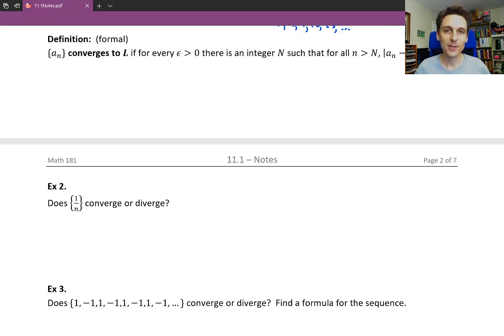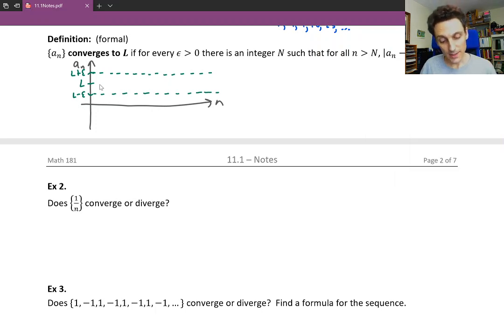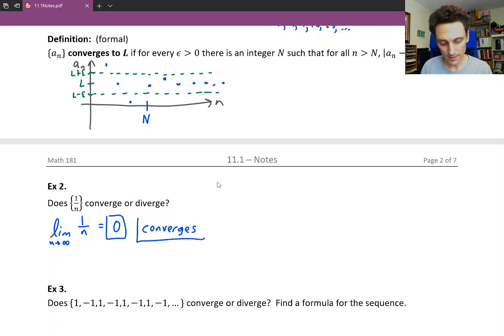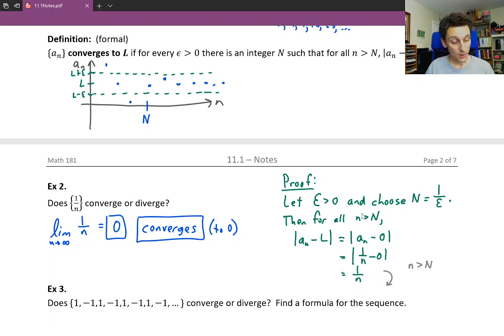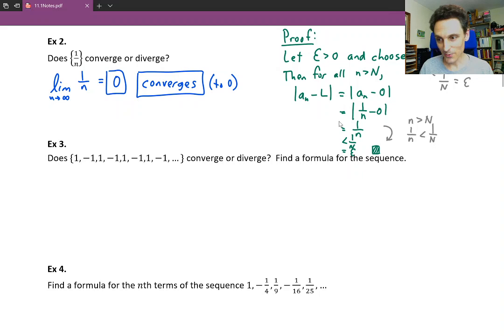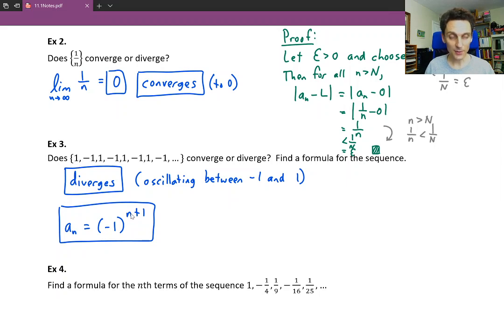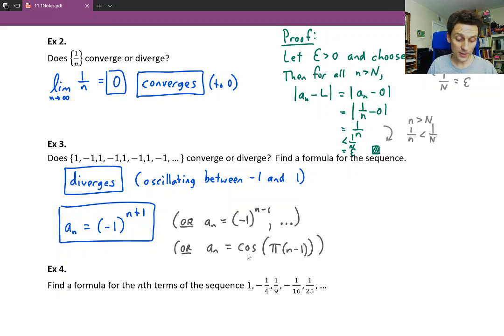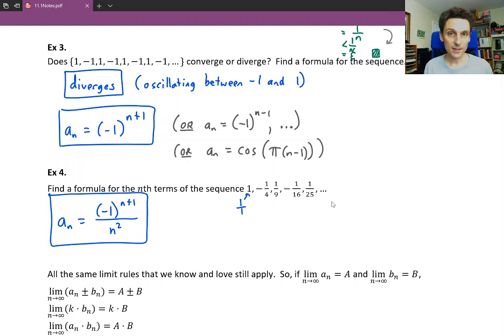Math 181 11.1 Part 2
Calculus 2 - Sequences - Part 2